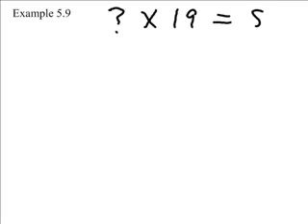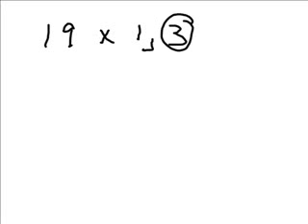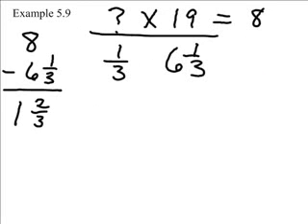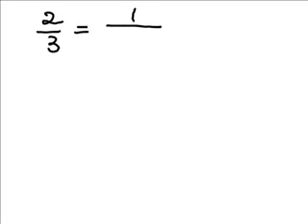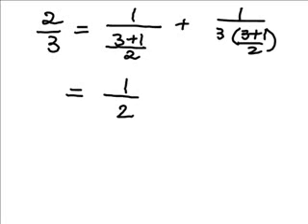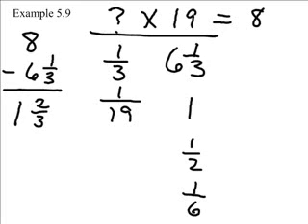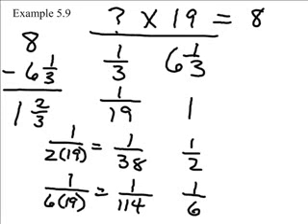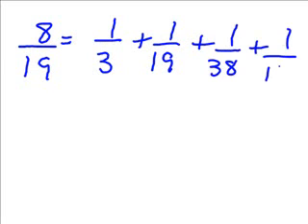Example 5 9